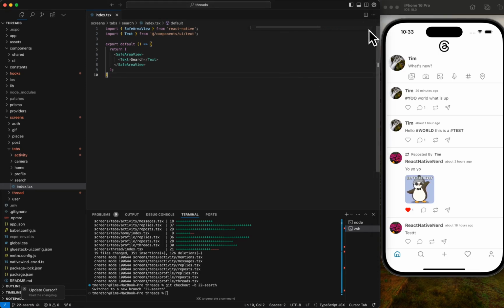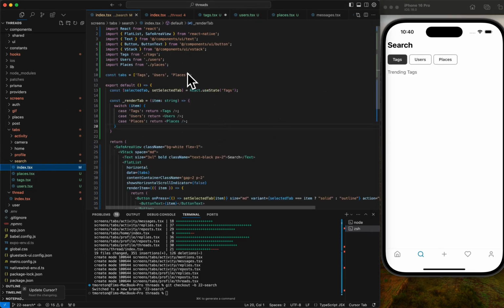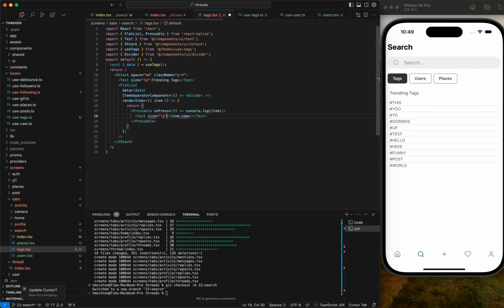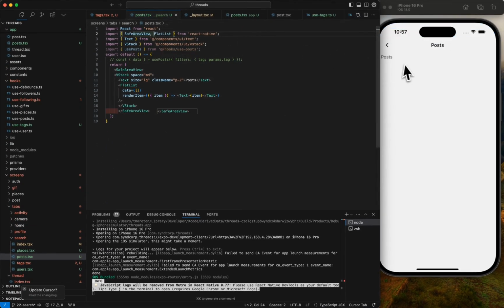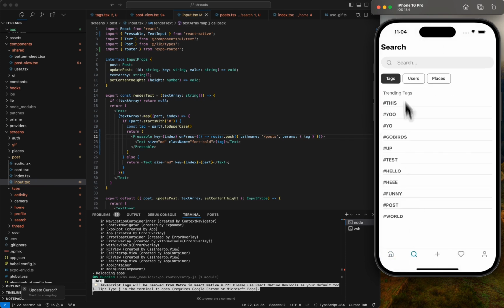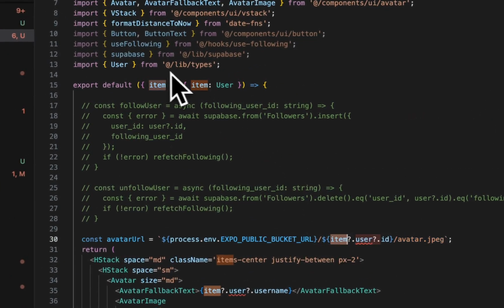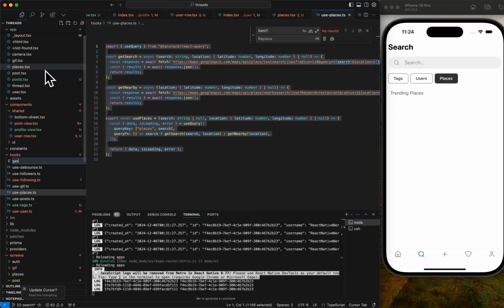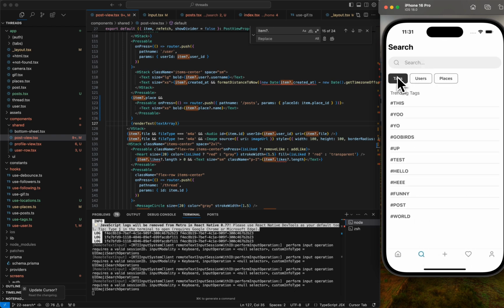Building the Ultimate Search Page: Tags, Users, and Places | Episode 21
In this episode of our 'Build Threads from Scratch' series, we focus on creating a functional search page. We'll guide you through the necessary steps for implementing tags, locations, and user search functionalities. Learn how to render recent and trending posts by tags, explore user profiles, and navigate through locations. By the end of this episode, you'll have a comprehensive search page ready for your Threads app. Join us for an in-depth guide and practical coding tips.

00:00 Introduction to the Series
00:05 Overview of the Search Page
01:00 Setting Up the Search Page Layout
02:28 Creating Components for Tags, Users, and Places
06:39 Implementing the Search Input
10:39 Adding Default Values and Hooks
13:40 Navigating to Post Views
20:32 Filtering and Displaying Posts
23:01 Enhancing Clickable Elements
23:08 Refining User and Post Navigation
26:39 Implementing User Data Handling
29:31 Creating User Components
37:48 Building Place Search Functionality
42:24 Final Adjustments and Testing
45:55 Conclusion and Next Steps